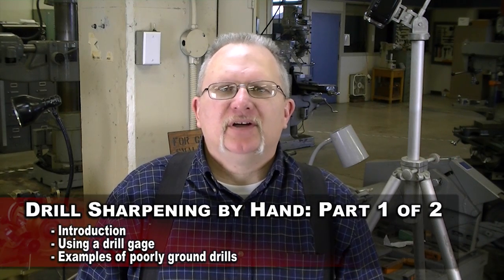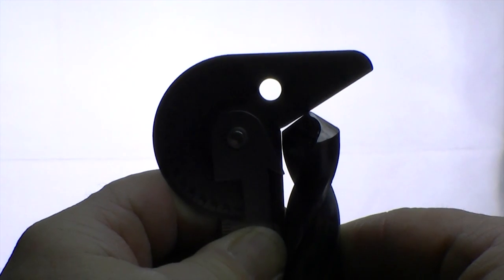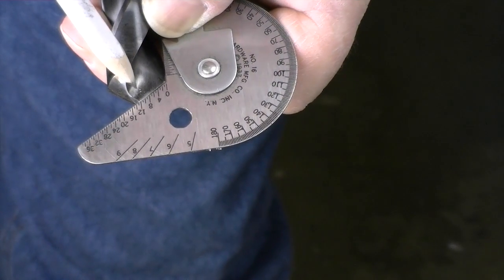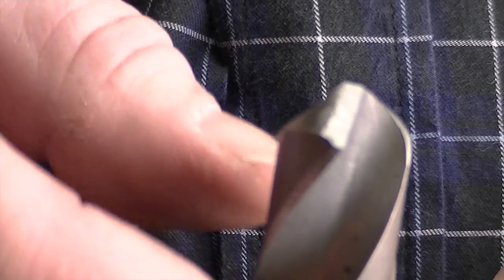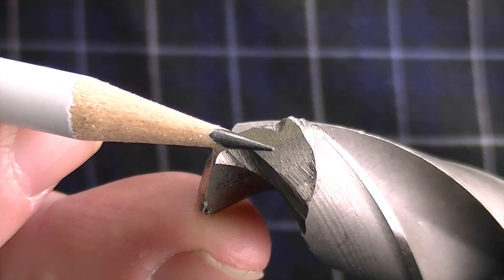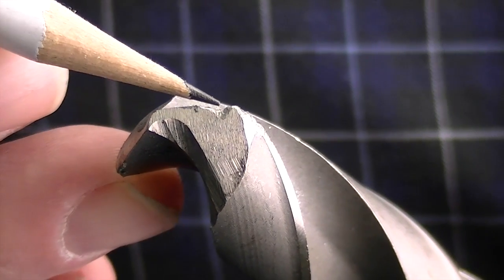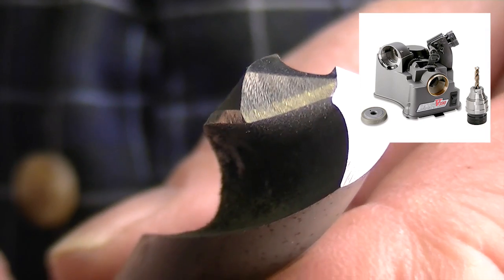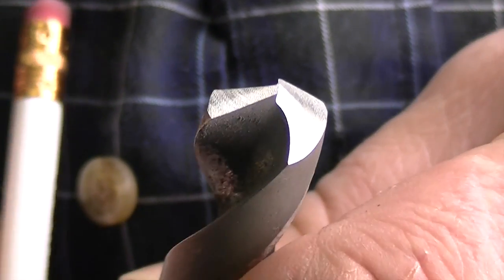Sharpening Twist Drills by Hand - Part 1 of 2: Introduction.mp4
In this two part series Barry Young walks you through the use of a drill gage and shows you a few examples of improperly ground twist drills. Produced by ProjectsInMetal.com in cooperation with Bates Technical College in Tacoma WA.